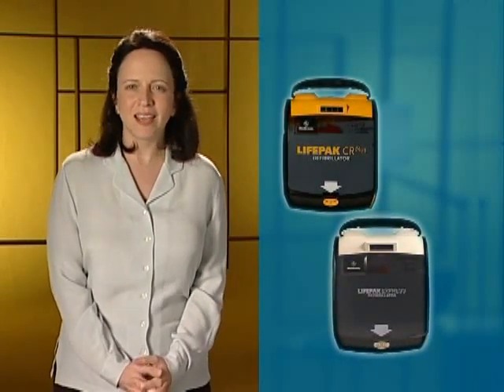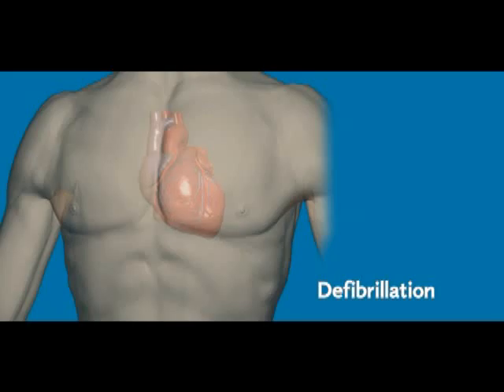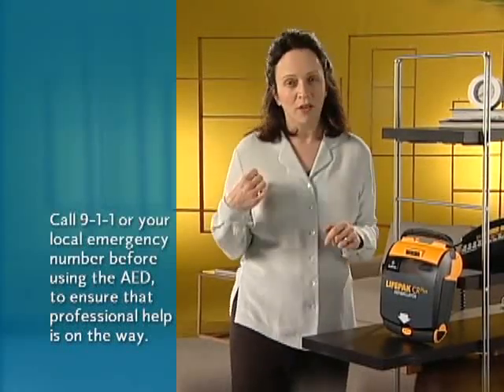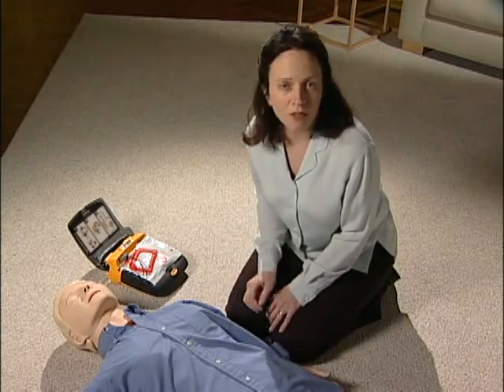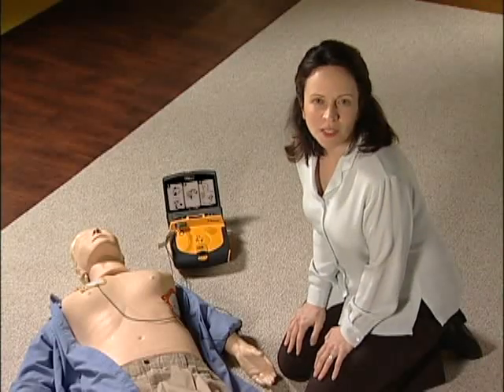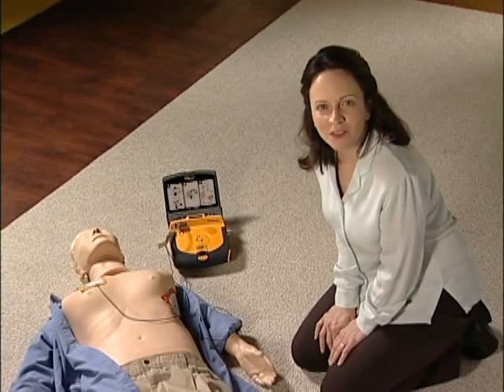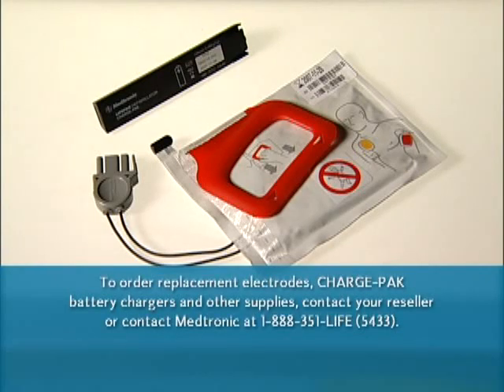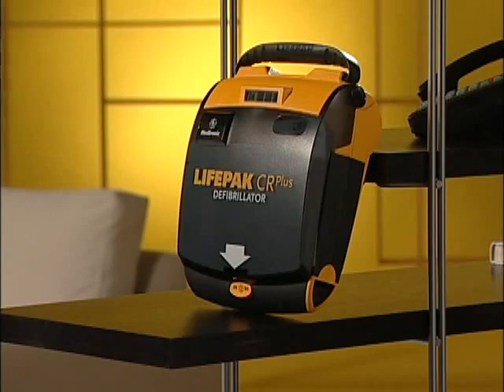Medtronic AED Training